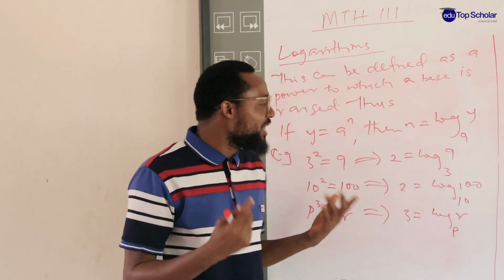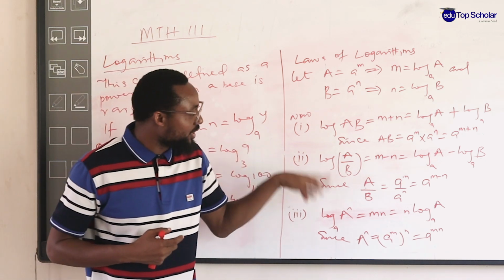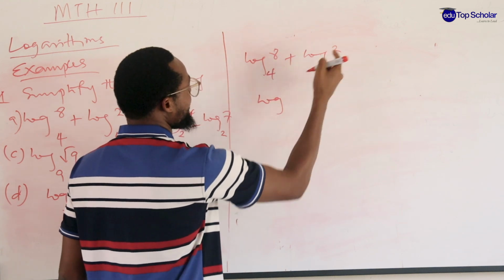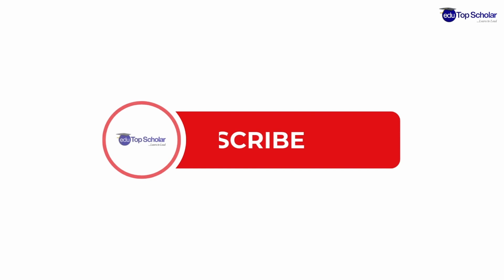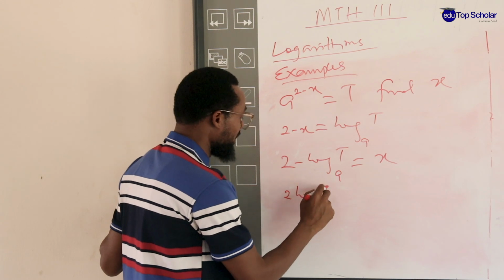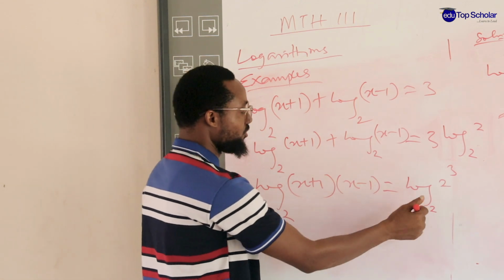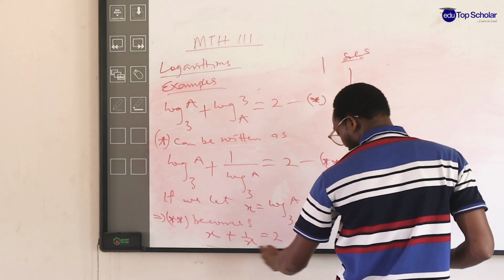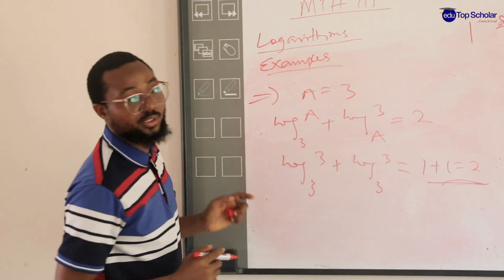LOGARITHM FOR POLYTECHNIC STUDENTS: MTH 111, 112 & BAM 112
"MATH MADE EASY! Learn how to solve LOGARITHM with ease in this step-by-step tutorial!